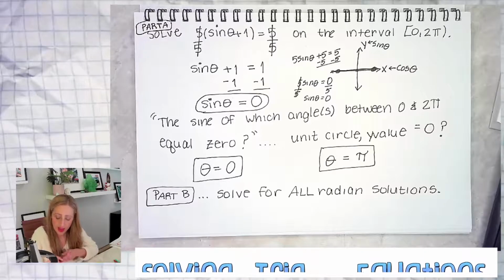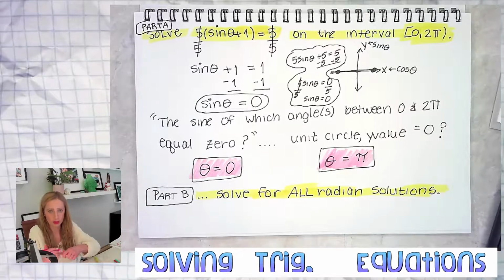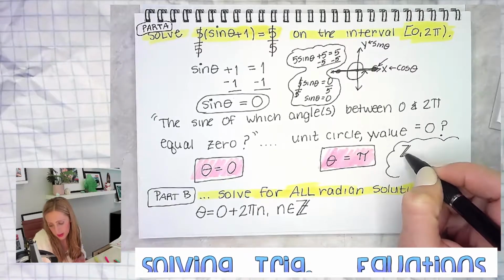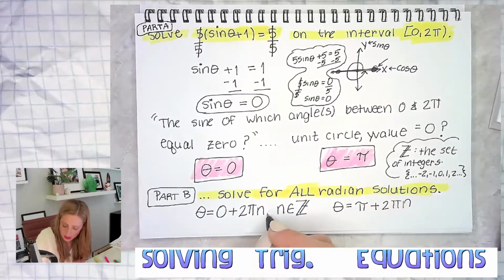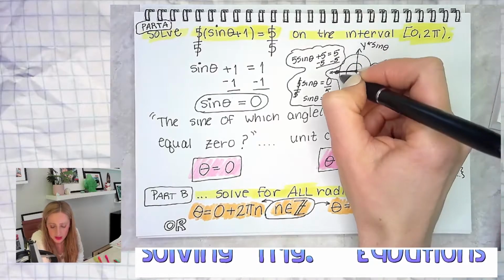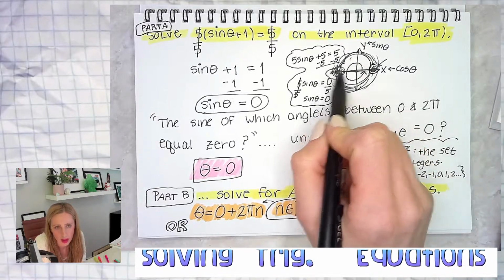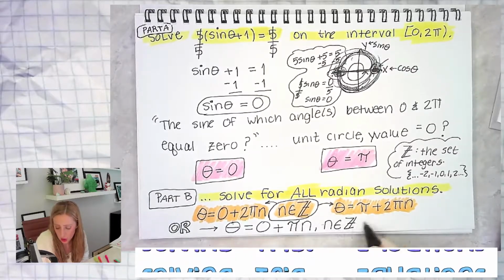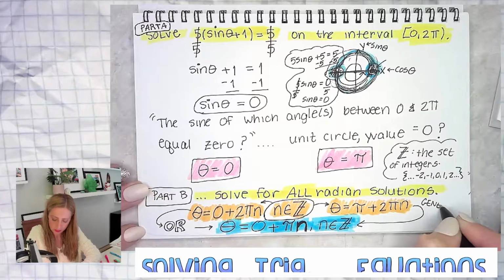Solve 5(sin𝜃+1)=0 for ALL possible radian values.